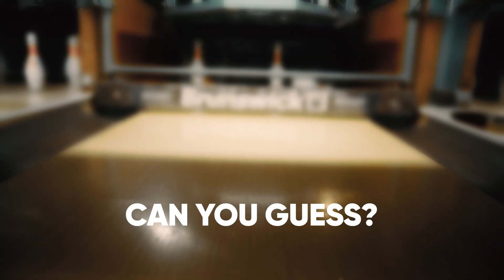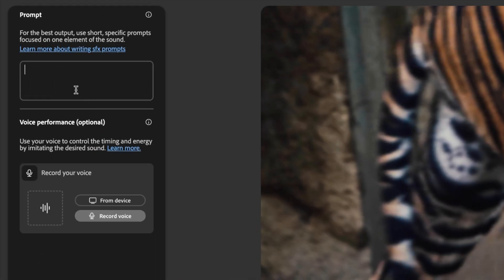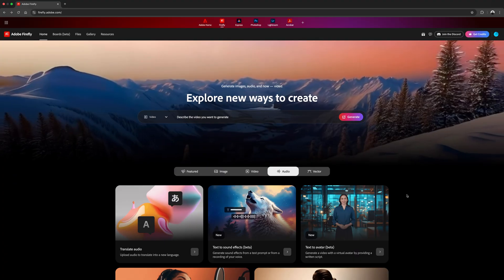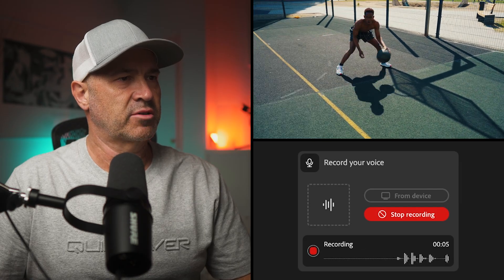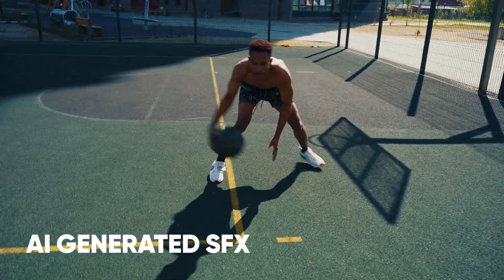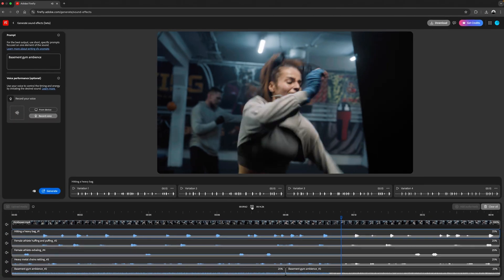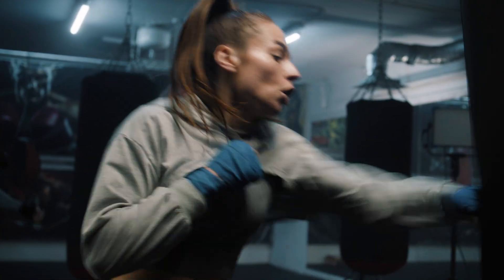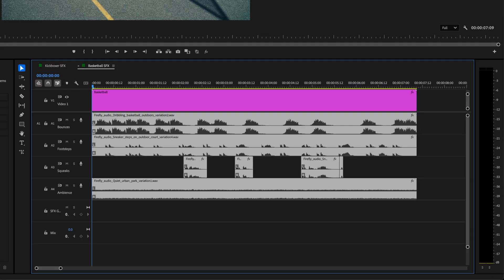How to Create Sound Effects with AI - Adobe Firefly SFX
In this video, I'll show you how to create sound effects with AI using Adobe Firefly's Generate Sound Effects tool. Why spend hours trying to find the perfect sound effect when you can make your own unique sound effects in seconds?

Just upload your video to Adobe Firefly's browser-based AI sound effects generator, add a short text prompt, and use your voice to imitate the desired sound effect and control the timing and energy.

This amazing sound effects generator is a game-changer for content creators and video editors. I’ll walk you through the user interface, test different prompts, and demonstrate how to combine and layer your AI-generated sound effects to create realistic, immersive soundscapes.

I'll show you how to use Adobe Firefly Text to Sound Effects to create almost any sound you can imagine, from a subtle whoosh to a thunderous boom, just by typing. I'll also explore the super cool Adobe Firefly Voice to Sound Effects feature, where you can literally use your own voice as a guide to get the perfect timing and intensity.

It's surprisingly easy to generate sound effects in Firefly, import them into Adobe Premiere Pro (or whatever video editing software you use), and then mix the perfect audio track for your footage.

No more endless searching through stock sound effect libraries. With this AI SFX generator, you can create custom, high-quality sound effects in seconds. It's a must-have generative AI tool for any video editor.

Ready to level up your audio? Learn how to generate sound effects with AI and see why Adobe Firefly AI sound effects are so impressive.